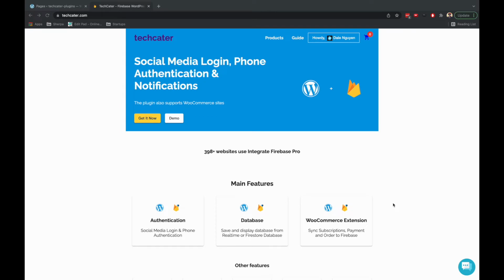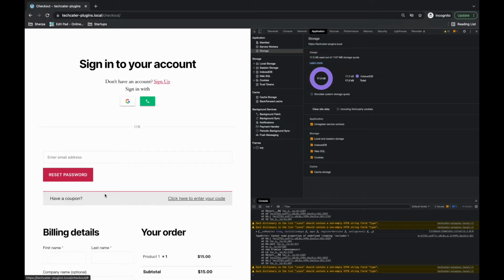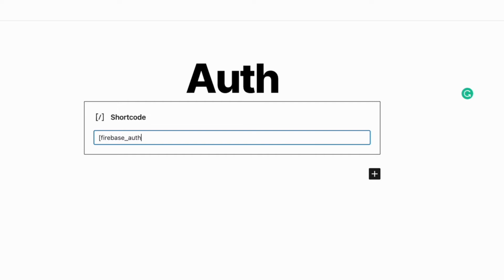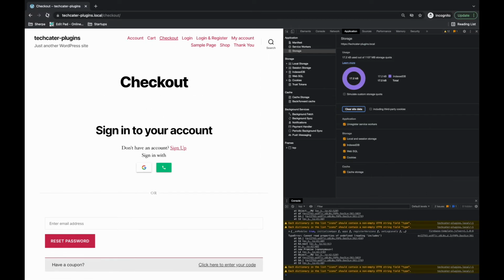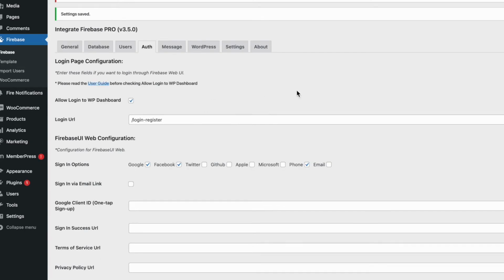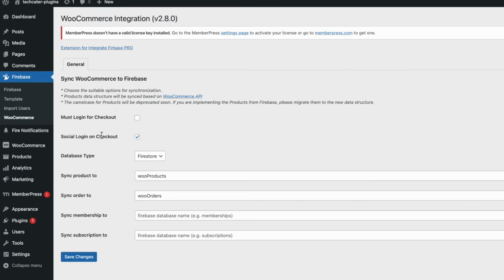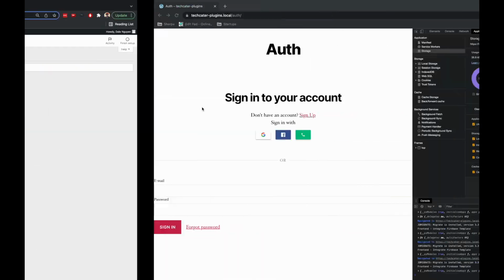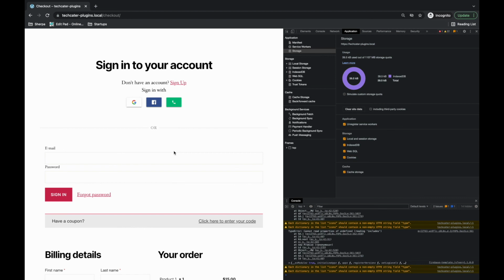Firebase Social Login for WordPress & WooCommerce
This tutorial will show you how to add social login & email login to your WordPress & WooCommerce.

Make sure that you have the Integrate Firebase PRO plugin updated to the latest version.